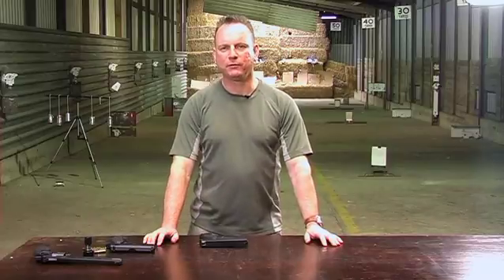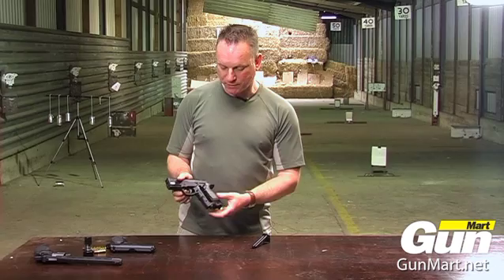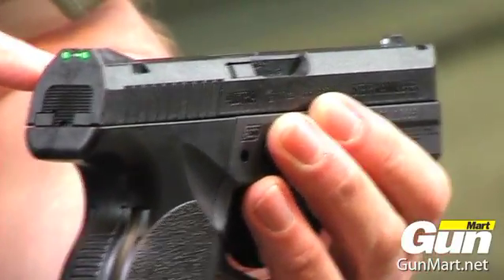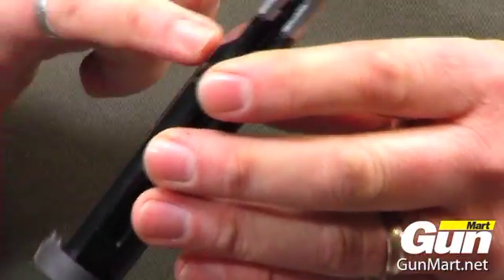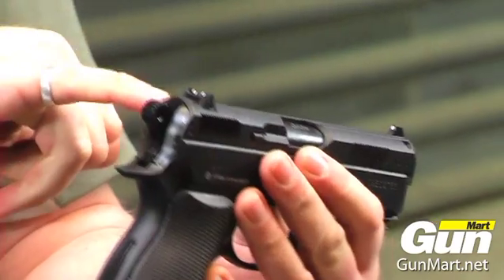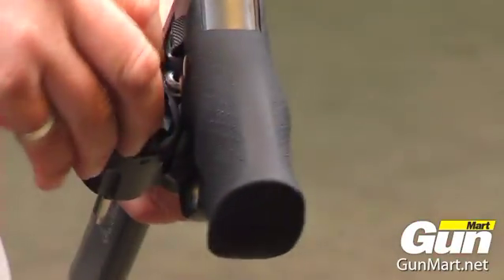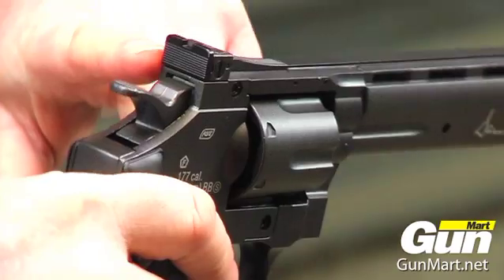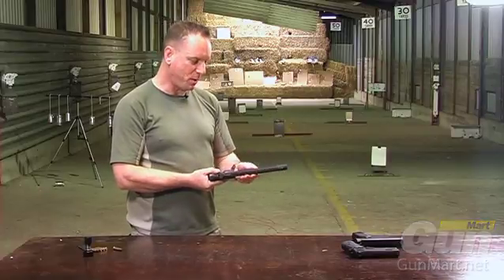ASG CZ75D Compact semi-auto, Steyr Mannlicher M9-A1 semi-auto and Dan Wesson 8" revolver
ASG CZ75d CO2 bb gun. Steyr M9-A1 bb gun. ASG Steyr M9-A1 CO2 airsoft pistol. Dan Wesson bb revolver.

Graham Allen introduces the first models in this range of Co2 powered BB replica pistols from AGS of Denmark.